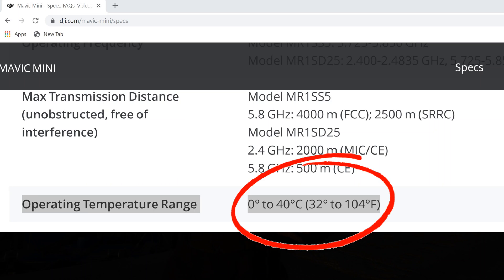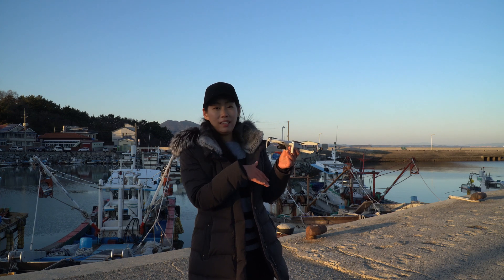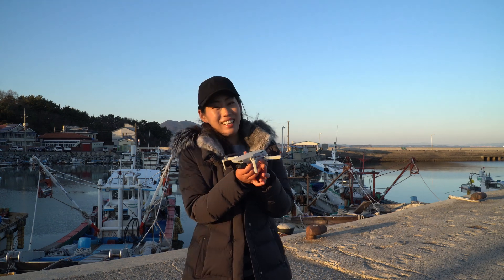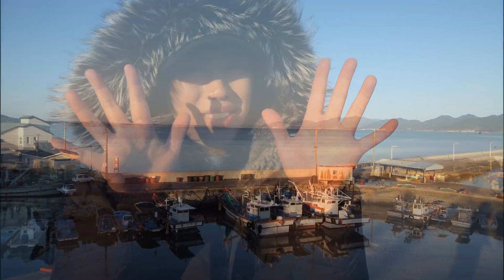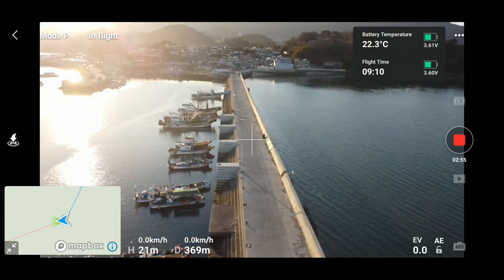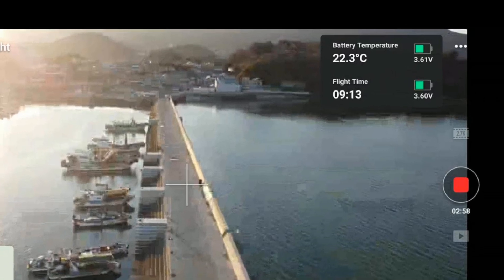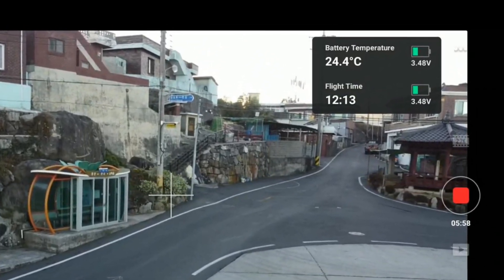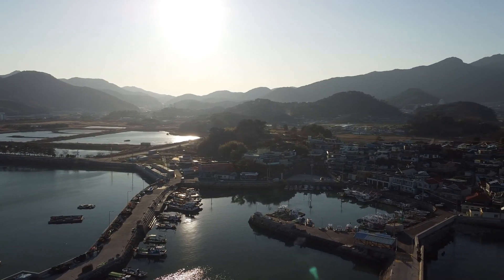MAVIC MINI | Freezing Temperature Test | Can the battery survive?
At 0 degree celsius (32 farenheits), can Mavic Mini battery last as long as in normal temperature?

Sony a6400
Sony SELP18105G lens
Rode Wireless Go
Rode Lav Go Mic

Music thanks to:
Epidemic Sounds